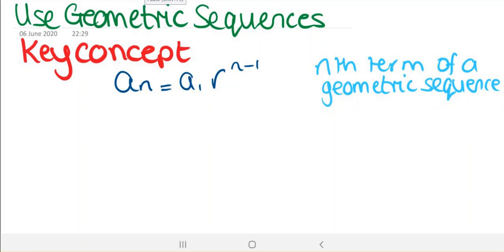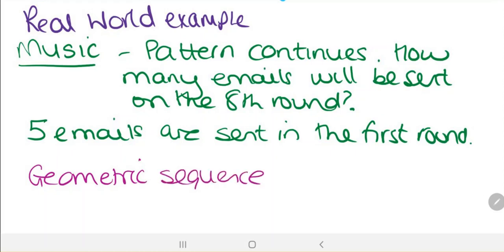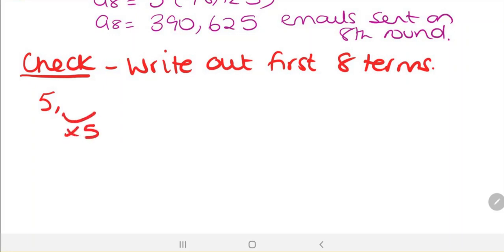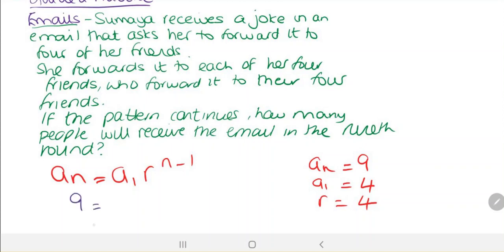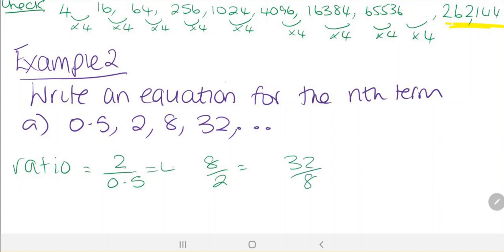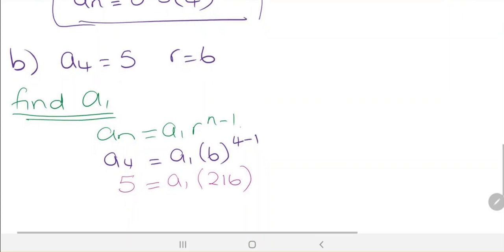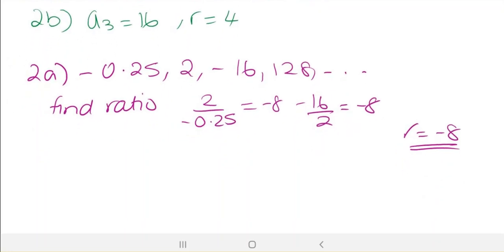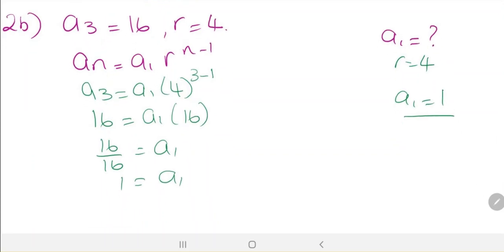Geometric Series Nth Term